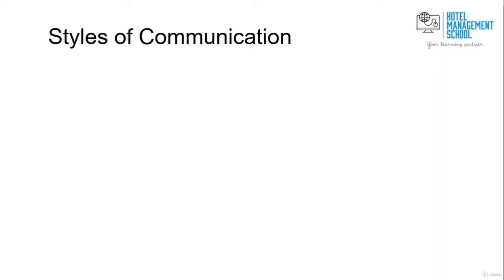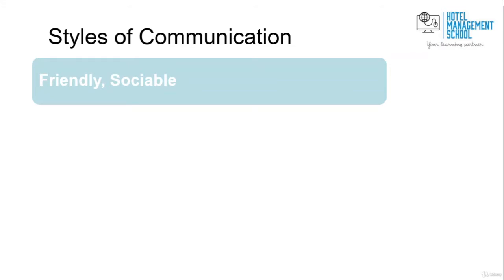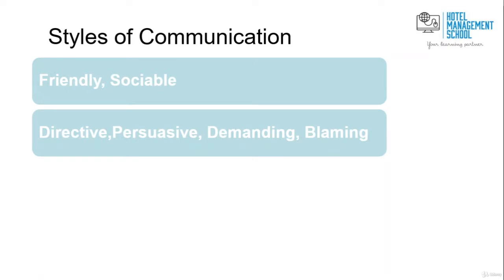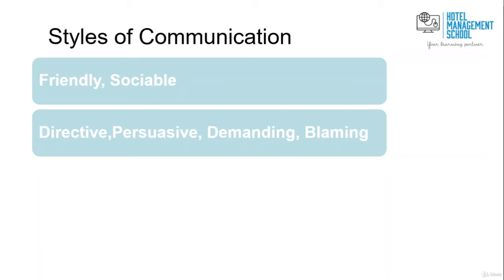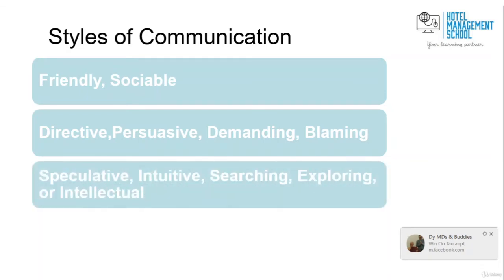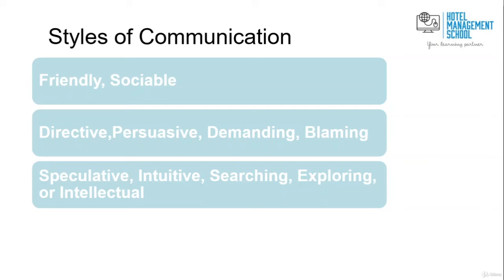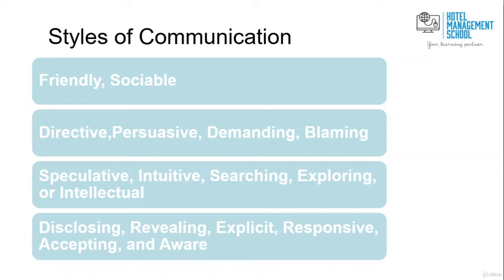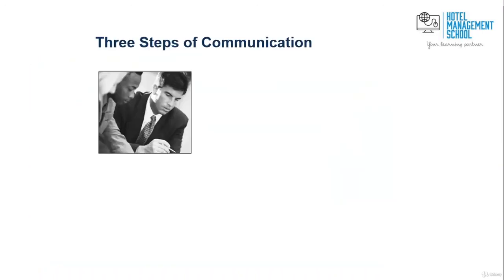3 Communication Styles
About eHotel Management School
We are committed to provide quality hotel management learning with practical assignments and related industry experience to our students.

Transformative education
Learning with Hotel Management School (eHMS) will gear you for an exciting career in international hospitality management. You will be taught by leading professionals having extensive practical experience in international hotel management.

You will learn at your own individual pace together with your regular Jobs and discuss real issues in discussion groups. The courses are ever evolving and will cover all practical aspects and latest trends. You will also become part of our alumni network, a community of over 3,000 other students that stretches across the globe in over 100 countries.